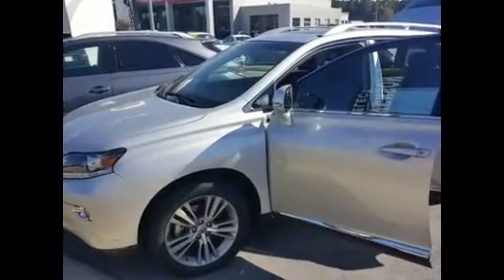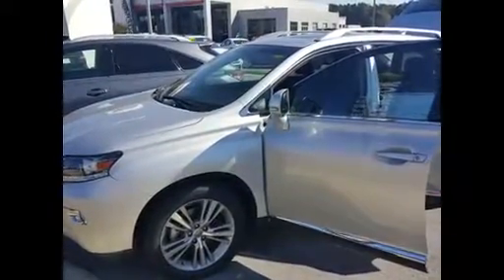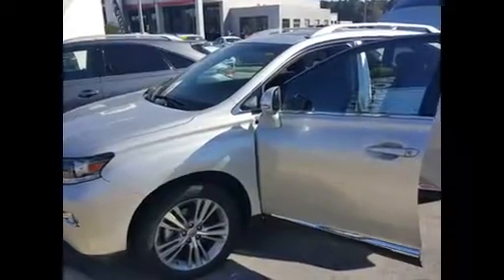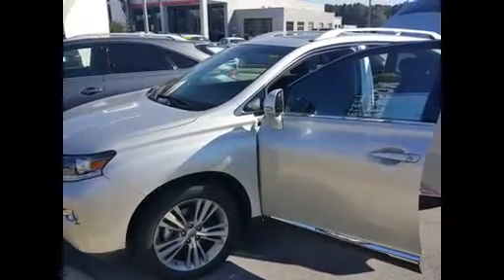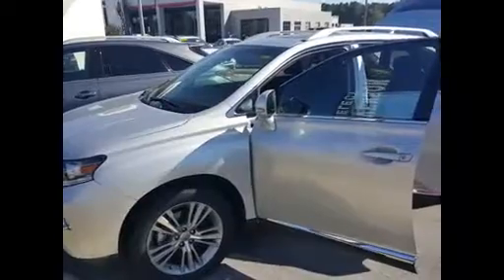Stevenson Toyota Select 2015 Lexus RX350 Video Walk Around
2015 Lexus RX350 with 19K miles, heated and cooled leather seating, sunroof and tonneau cover located at Stevenson Toyota